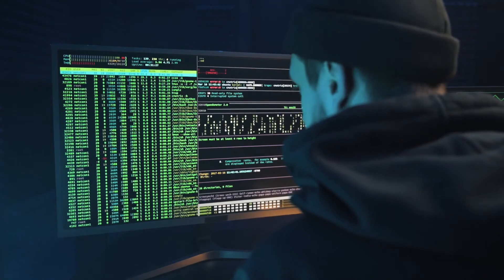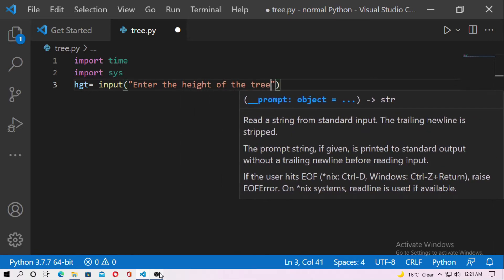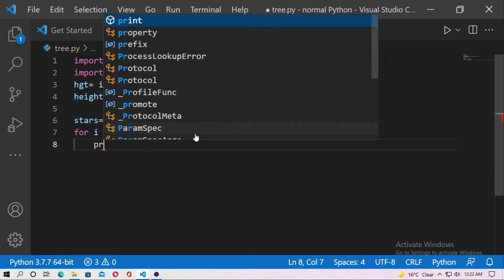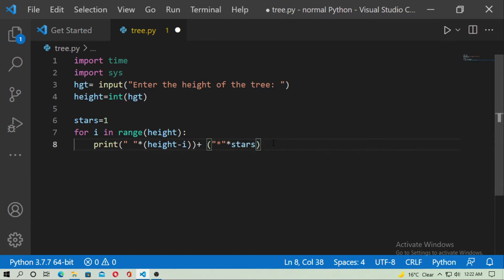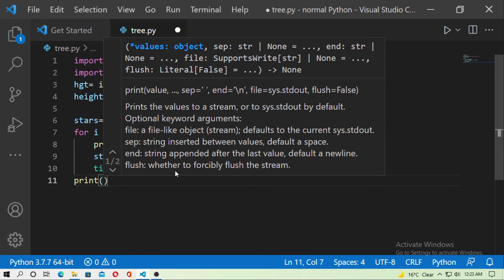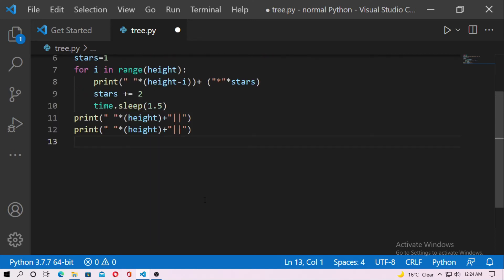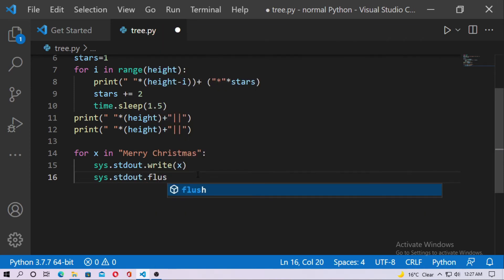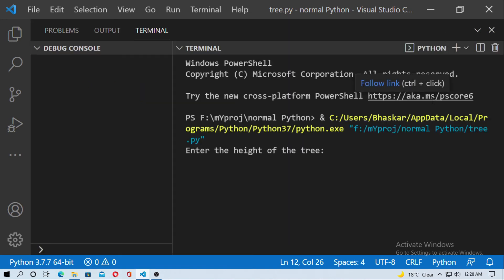How To Create Christmas Tree by Python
How To Create Christmas Tree
Magic Christmas Tree
Create  Christmas Tree by Python  programming easily
Merry Christmas with python

Create Christmas Tree by Python
christmas tree drawing
create christmas tree
create christmas tree python